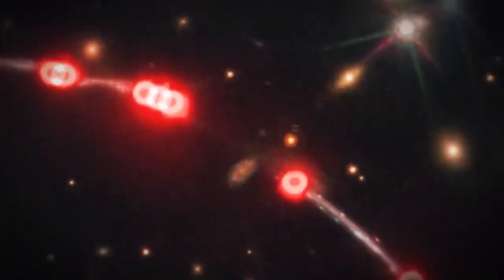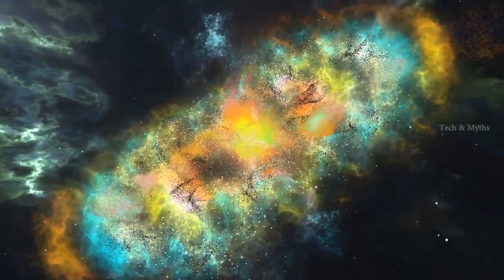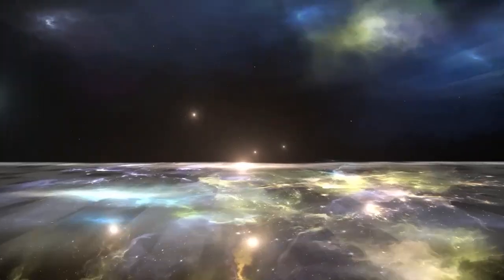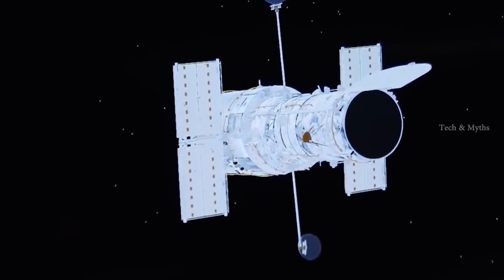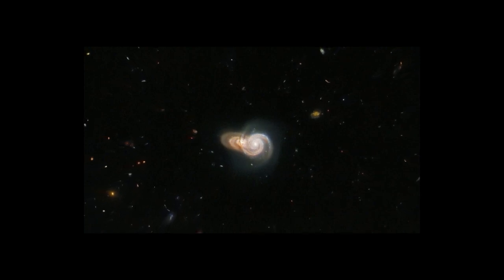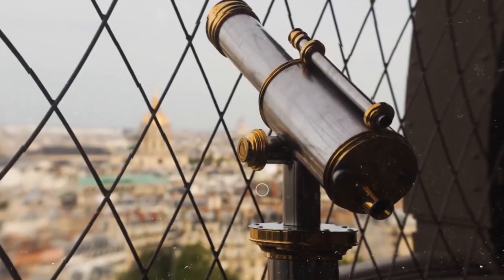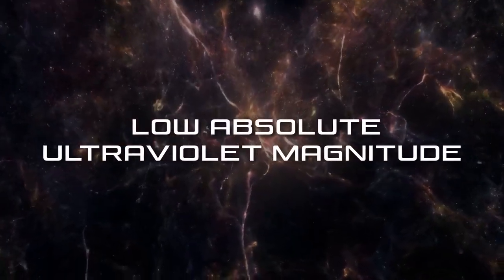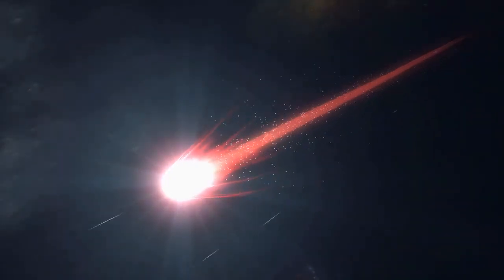Hubble Just CAPTURED 12 Doppelgangers Of A Galaxy In Space!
A galaxy in the far universe has been discovered by astronomers to be replicated at least 12 times in the night sky. The unique image was captured by the NASA/ESA Hubble Space Telescope and may help researchers learn more about the origins of the cosmos. The Sunburst Arc is the name given to the galaxy that appears numerous times in the photograph. Nearly 11 billion light-years separate us from it.

Hi guys! Welcome back to Beyond Unknown. Today we will be taking a look at one galaxy with 12 doppelgangers in space. Make sure to stick till the end of this video as we have a lot to cover. Also don’t forget to subscribe to our channel and like today’s video, it helps us a long way.And let’s get started!The light arcs that may be seen in a recent Hubble image aren't the result of unusual lens artifacts or smudges. Instead, they are the light of a galaxy 11 billion light-years away that has been twisted and duplicated by the foreground's gravity.The Sunburst Arc galaxy, also known as PSZ1 G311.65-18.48, is a streak of at least 12 galaxies that spans the sky.

Astronomers are able to explore this phenomenon in great detail as a result.As we all know, gravity is quite alluring. It is the immeasurable, enigmatic force that holds the cosmos together in proportion to mass. An object's gravity is stronger the more mass it has. Furthermore, a strong gravity well has the ability to deflect light in addition to drawing in physical objects.On a galactic scale, this implies that something with a lot of gravity, like a cluster of galaxies, can bend and magnify the light of something behind it in the far off.This is referred to as gravitational lensing, a consequence that Einstein foresaw.

It is frequently used by astronomers to investigate galaxies in the early Universe that are otherwise too weak to observe clearly.Also, this lensing effect has the ability to create numerous copies of an image, such as a faint, far-off galaxy. With the Sunburst Arc, we are witnessing that, albeit in much more numbers than normal.There is a large cluster of galaxies that is bending and splitting the Sunburst Arc's light, which is located 4.6 billion light-years away from us and the galaxy. Four large arcs, three in the top right and one in the bottom left of the image, each contain at least 12 copies of the galaxy, indicating that there are at least 12 copies of the galaxy overall.

The Sunburst Arc is one of the brightest lensed galaxies that is known to exist, despite being quite distant, due to the power of the lensing. Astronomers are able to distinguish features as small as 520 light-years across because some of the duplicates of the galaxy are 10 to 30 times brighter than the galaxy itself.Even though it appears to be a huge amount of space, some nebulae and star-forming areas can quickly occupy it. By comparing these features with those in much younger galaxies, it will be possible to determine how galaxies have evolved over time.

The Sunburst Arc is comparable to the very first galaxies in the Universe, at the time of the Epoch of Reionization, which happened about 13.3 to 12.8 billion years ago, based on the Hubble photos.After the Big Bang, some 300,000 years ago, the Universe was entirely opaque and full of neutral hydrogen. The hydrogen was then ionized by something, which restored the transparency of the universe.Determining the precise mechanisms that occurred throughout the Epoch is proving to be challenging because it is quite difficult to see things from that era.